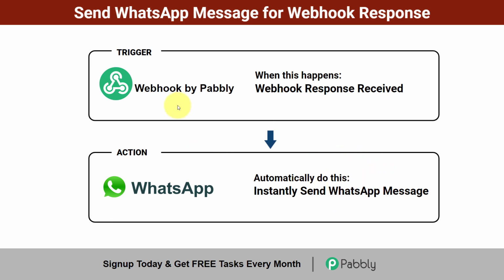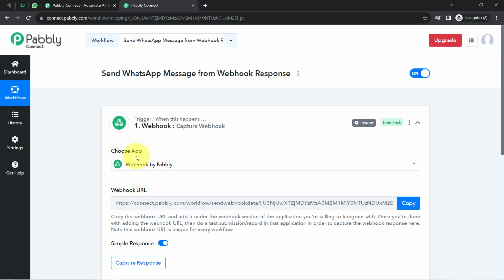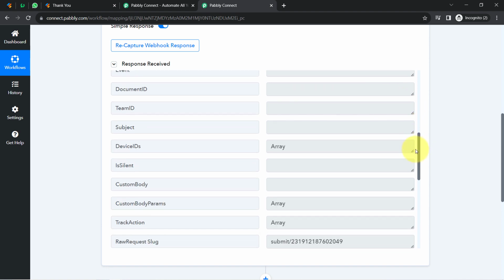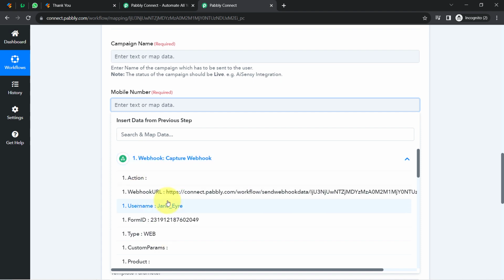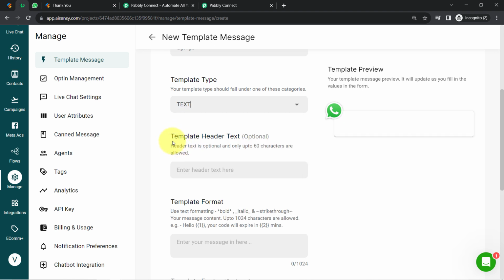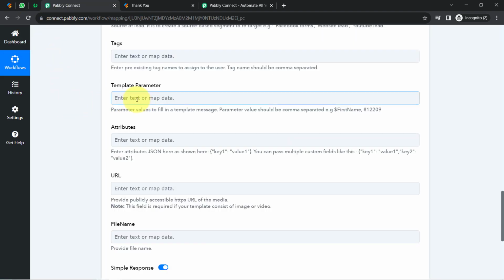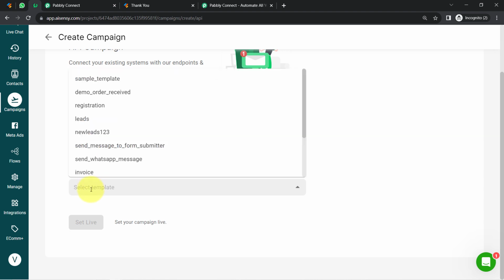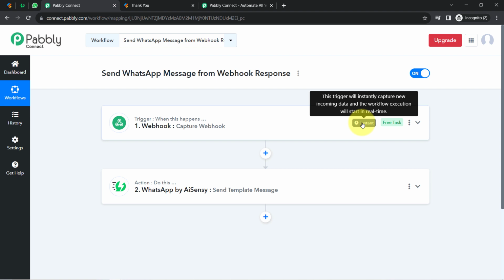How to Send WhatsApp Message for Webhook Response | Webhook by Pabbly AiSensy Integration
In this video, we'll  Integrate Webhooks by Pabbly & AiSensy using Pabbly Connect. With this powerful integration through Pabbly AiSensy and webhooks, every time a webhook response is received, an automated process will be triggered. Pabbly AiSensy will instantly send a personalized WhatsApp message to the recipient based on the data in the webhook response.

You can customize the WhatsApp message content using dynamic variables to include relevant information from the webhook response, ensuring that the message is tailored to each recipient.

By automating this process, you can enhance communication and engagement with your audience, send real-time updates, and provide personalized information via WhatsApp

1. Automation: Pabbly Connect offers automation capabilities that can help you automate mundane and repetitive tasks. This allows you to save time, money and resources.

2. Integration: Pabbly Connect provides a wide range of integrations so that you can connect different web services with each other. This helps you to create smarter workflow processes and make your business more efficient.

3. Security: Pabbly Connect takes security seriously and provides an industry-standard security system to protect your data and applications.

4. Scalability: Pabbly Connect is highly scalable and allows you to easily add new applications and services to your workflow.

 5. Cost-effective: Pabbly Connect is cost-effective and provides plans for different business sizes.